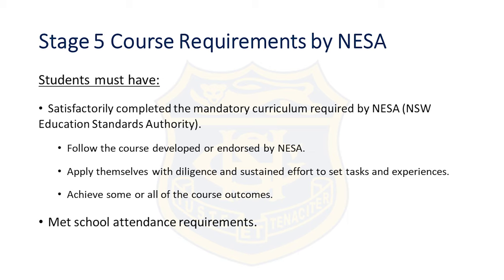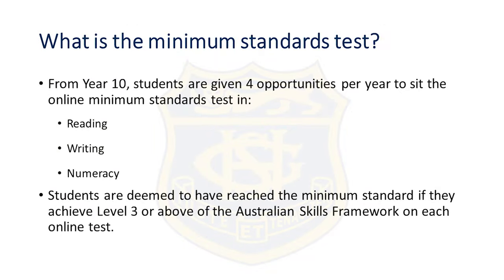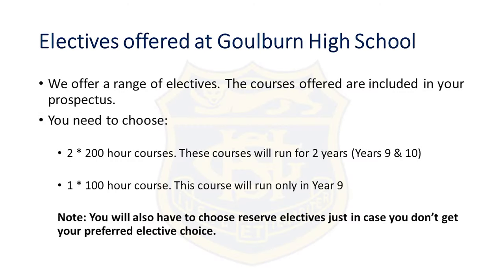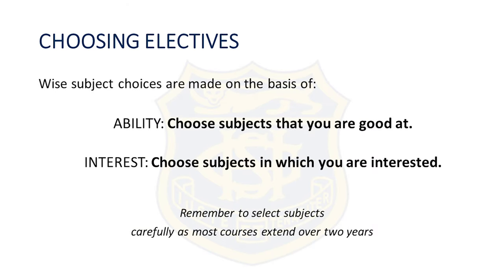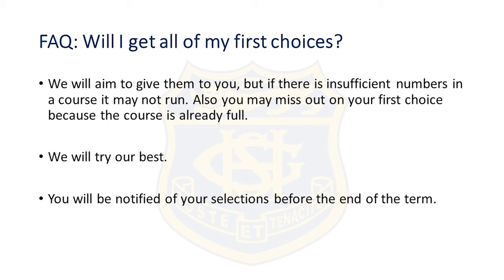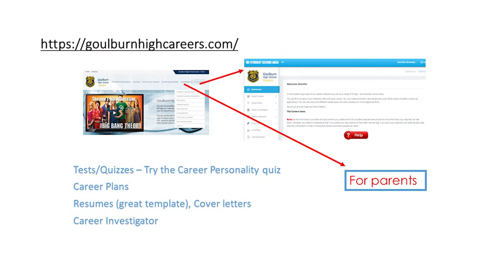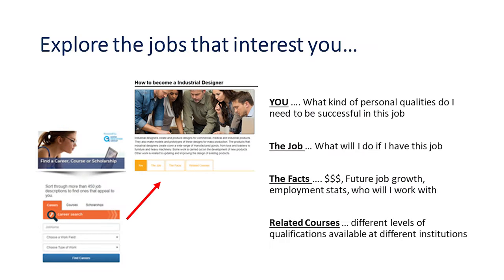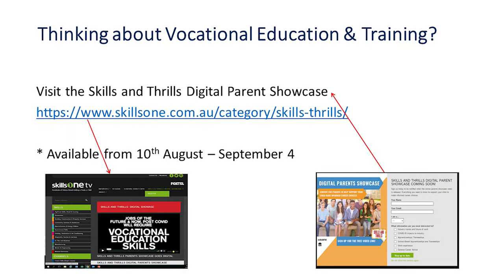Year 8 into Year 9/10 Subject Selection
Information and advice for students, parents and carers making their elective choices for stage 5 (year 9/10).